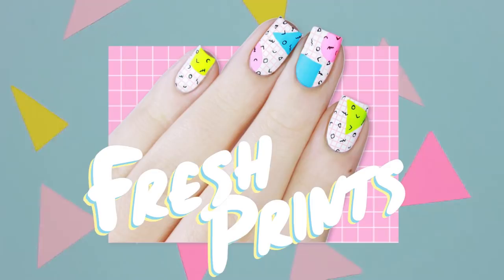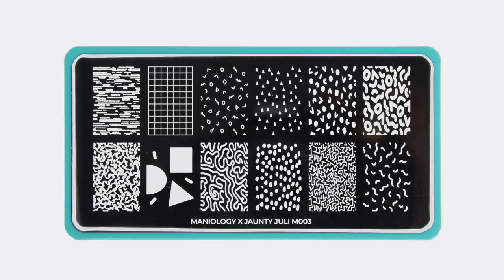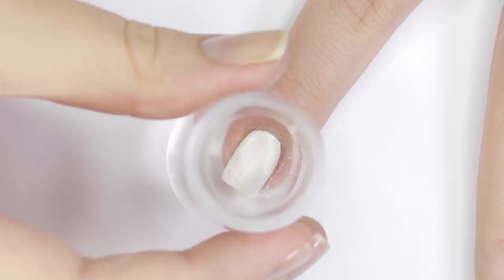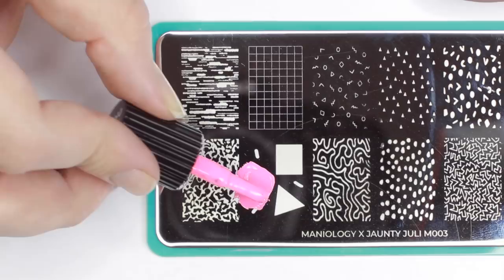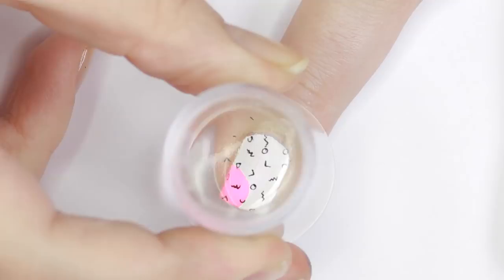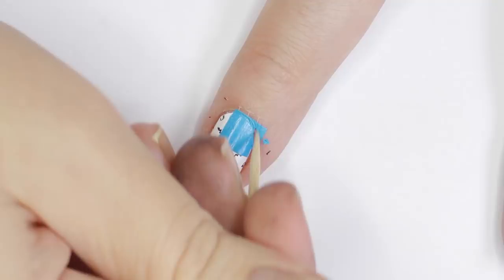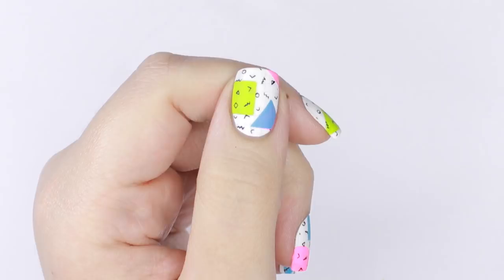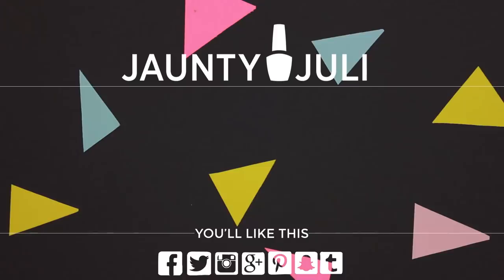Fresh Prints | 90s Geometric Grid Nails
Hey guys! In this video I'll be creating a fun 90s geometric grid design inspired using my STAMPING PLATE! I absolutely love the layering style of 90s graphics and knew I wanted to bring that element into my stamping plate.

SAY HI!

PRODUCTS USED

BASE COAT | Maxus 'Strengthening Base Coat' (BEST EVER)
goo.gl/F4G3nK

L. PINK

TOP COAT | Maxus Nails 'Top Coat'
goo.gl/jX9fHn

MATTE TOP COAT| Essie 'Matte About You"

MUSIC ATTRIBUTION